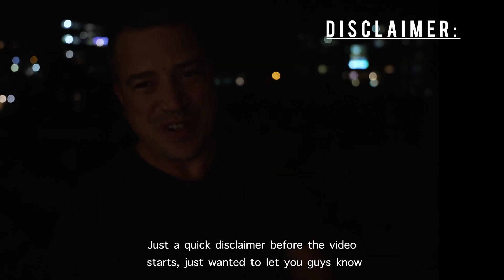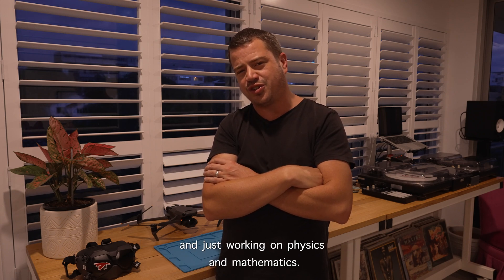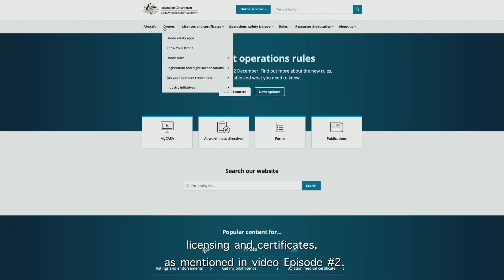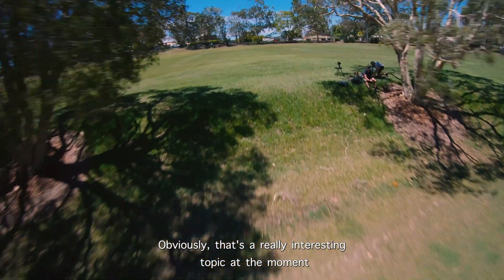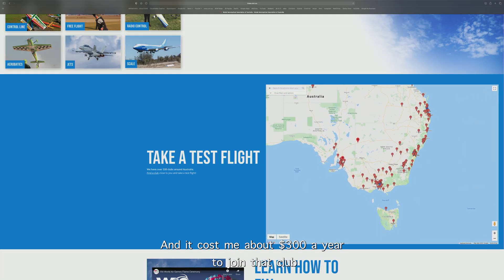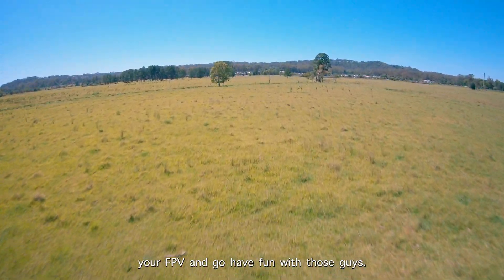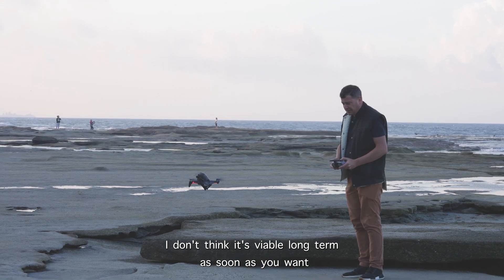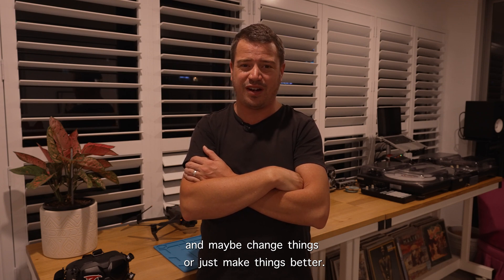Understanding Australia's DRONE Laws & Regulations - EPISODE #3: Visual Line of Sight (VLOS) Basics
Here in Australia, the Laws & Regulations that govern 'Drones' (better known as UAV, RPAS, Multi-Rotor) are confusing to say the least. I wanted to do series that opened the forum for discussion, in the hope for clarity on some of these 'grey' issues.

EPISODE #3 - I delve deeper into the Visual Line of Sight (VLOS) regulation that ALL drone operators need to adhere to. VLOS, in my opinion, is the most misunderstood and commonly broken regulation in Australia. It is also very close to my heart due to the impact it has on FPV drones. Australia has some pretty tight regulations around this topic and I want to make it easier for people to understand and maybe come out flying with me! Hit me up     🤠👍🏼.

I DO NOT WORK FOR CASA AND I AM NOT A LAWYER. I ALSO HAVE NO AUTHORITY TO TELL YOU WHAT TO DO... SO DON'T STRESS...😎👌🏼 Check these websites for offical information and source material. Thank you CASA for the cool animations.